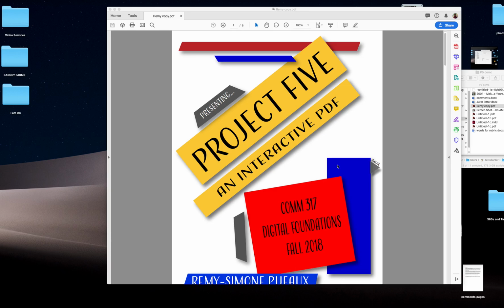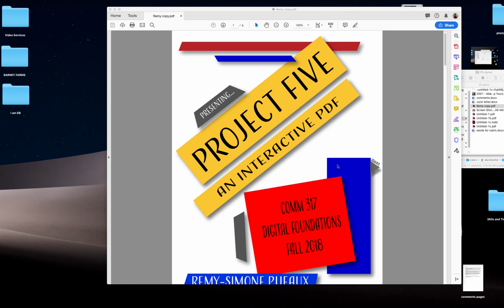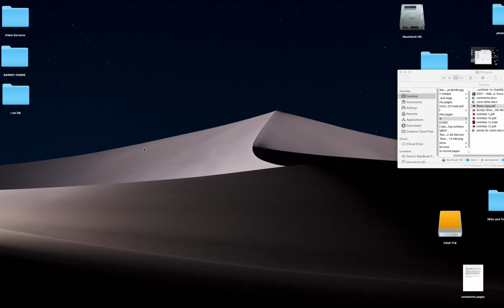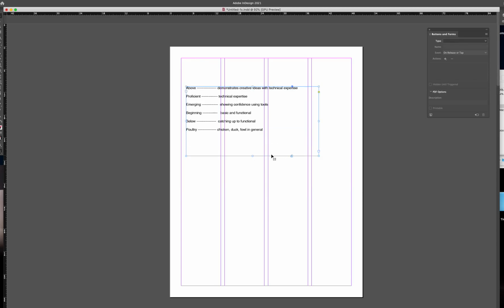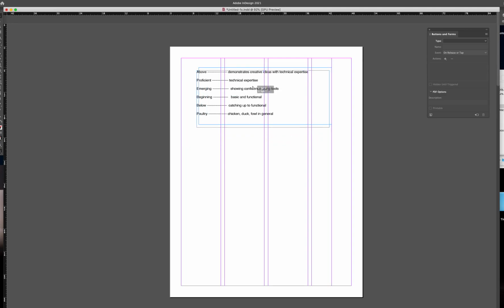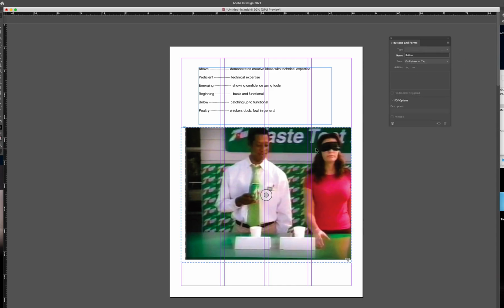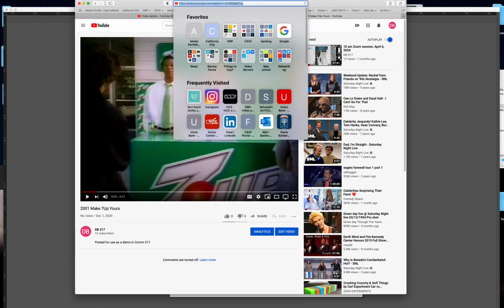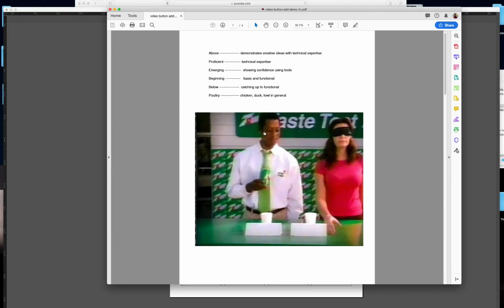Adobe InDesign | Project 5 | Video Embed Workaround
With Flash support ending in all Adobe products, we can no longer embed videos into a PDF. Therefore this workaround showing you how within InDesign to add a link to an image which, when exported as a PDF, will open a video in YouTube (or other hosting site of your choice).